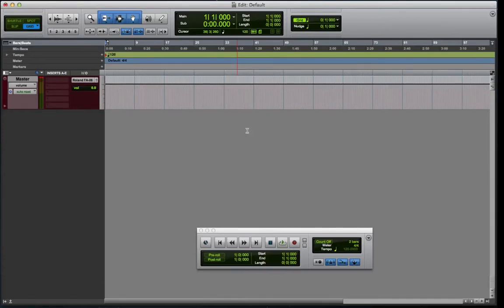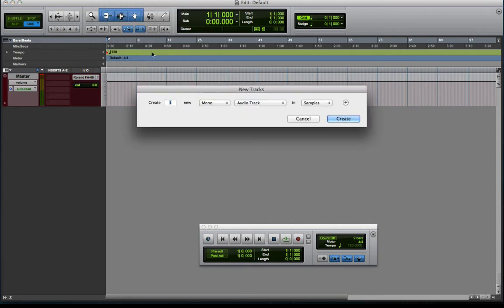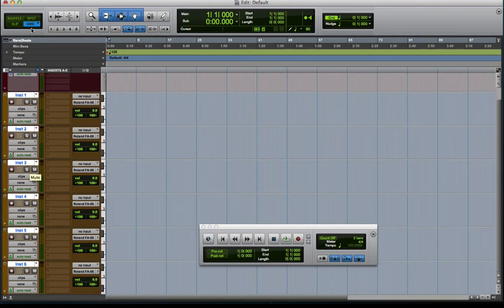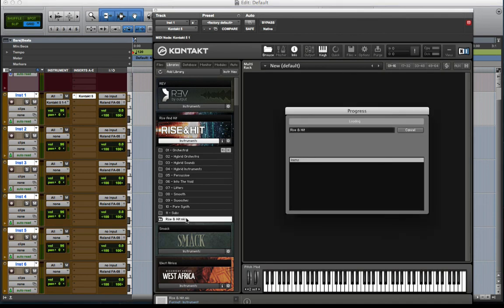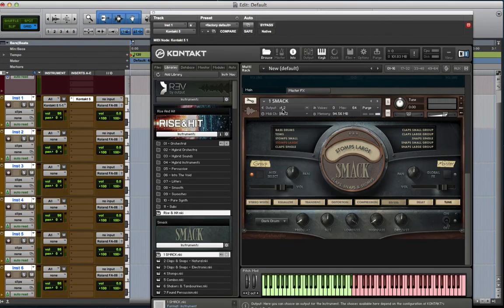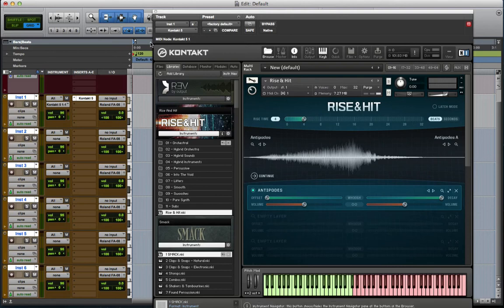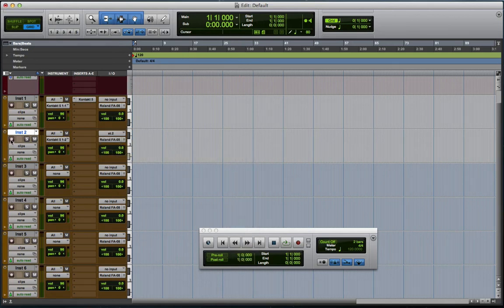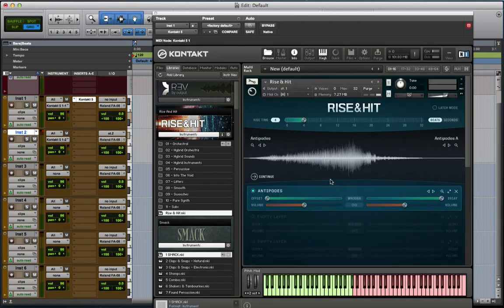Using Kontakt 5 with Pro Tools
How to setup Kontakt 5 in Pro Tools